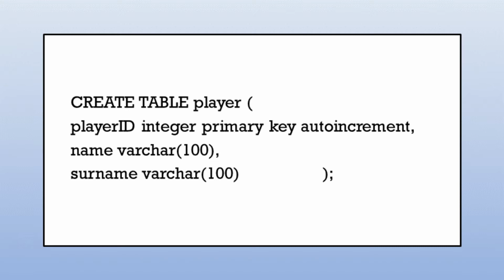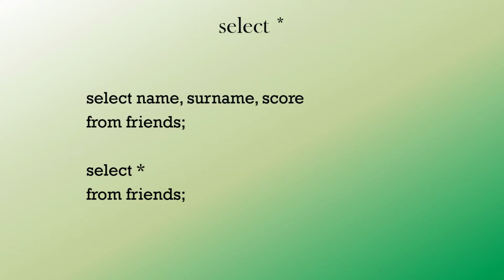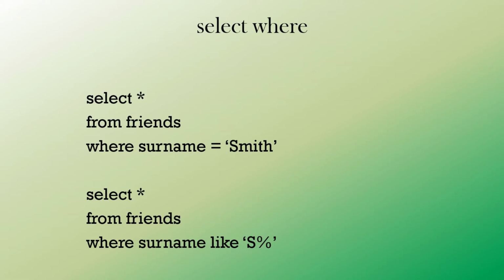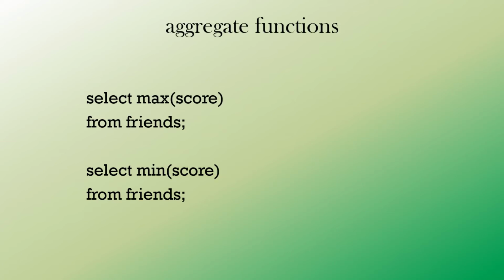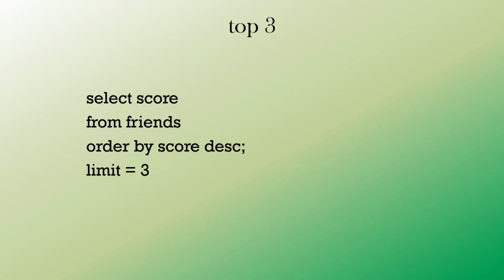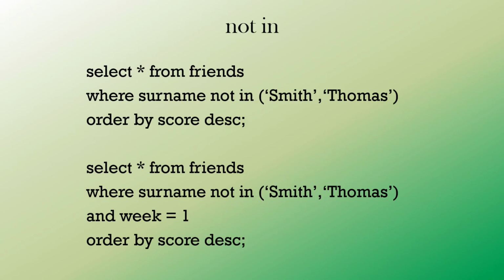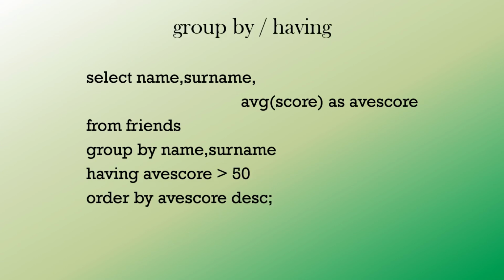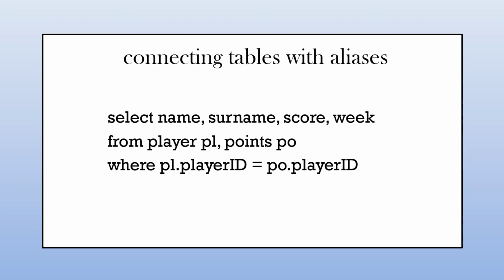Database Design III | Learn Computer Basics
This video is the last of three videos about database design. This video focuses on SQL examples from create table, select, aggregates, where, and / or / in and group by and having clauses. The second dealt with entities, attributes, relationships and cardinality that are part of ER diagrams. This included design considerations, an example of similar but different models and even enhanced EER diagrams. The first used an example of an online retailer to create a data dictionary and normalization.